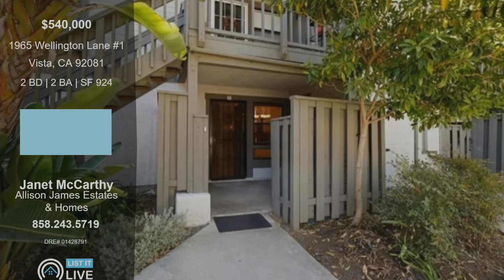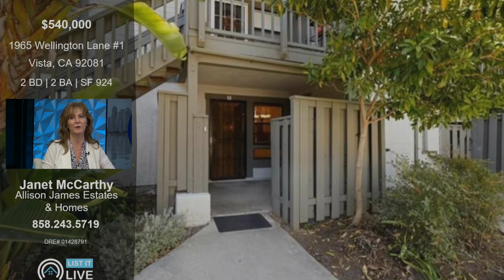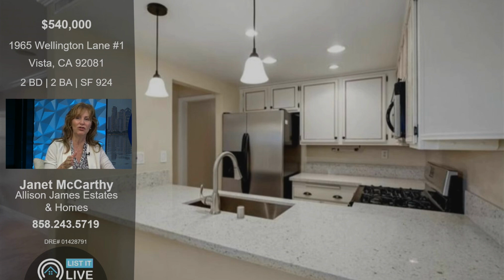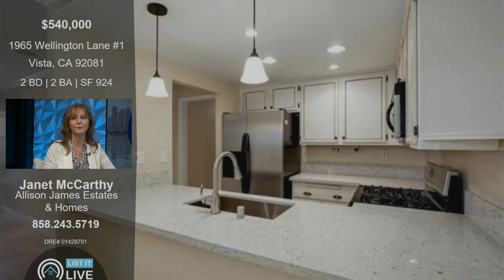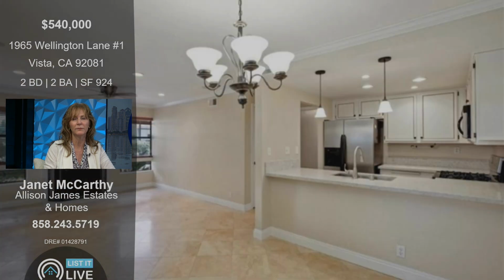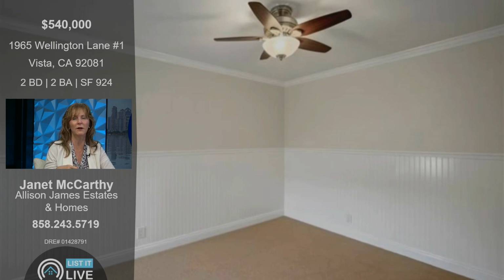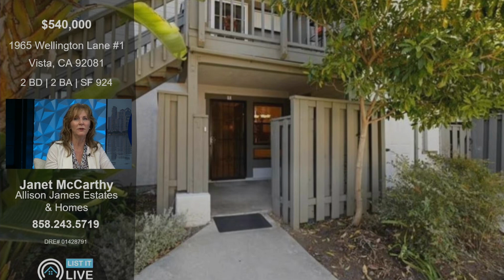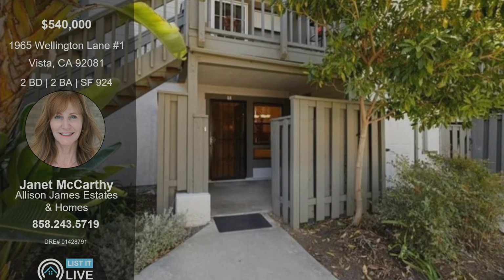1965 Wellington Lane #1 Vista, CA 92081 with Janet McCarthy